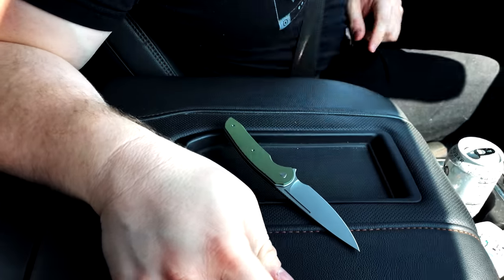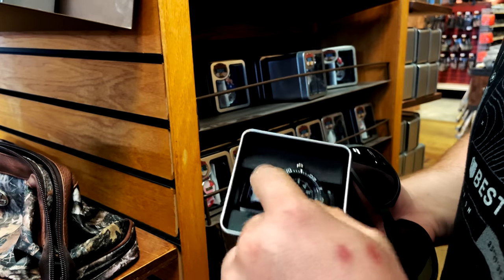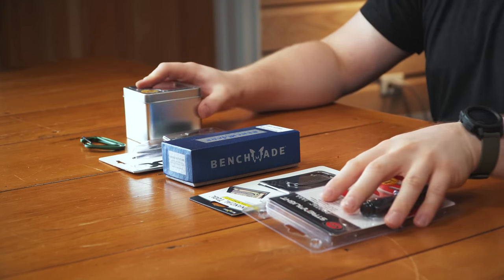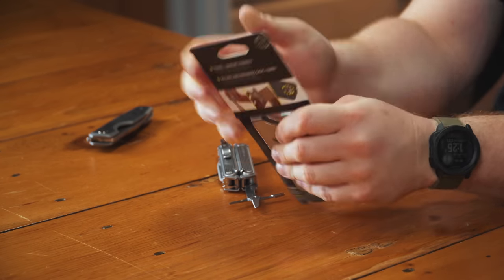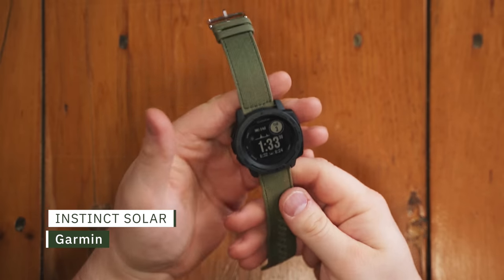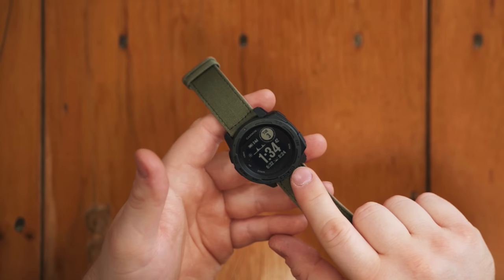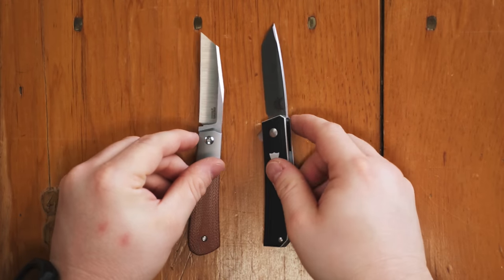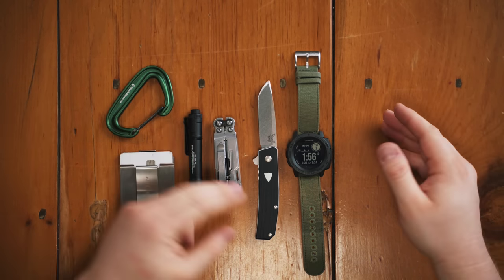Best Complete Everyday Carry from Bass Pro Shops | EDC 2021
0:00 Bass Pro Shops EDC

0:59 My Current EDC
Rovyvon A3 Pro
Garmin Instinct Solar

3:56 Keys
Black Diamond MiniWire Carabiner

4:34 Wallet
Nite Ize Financial Tool

7:13 Watch
Bass Pro Shop Quartz Diver

Casio Duro

Garmin Instinct Solar

10:42 Flashlight
Streamlight ProTac

Streamlight Microstream USB

13:06 Multi-Tool
SOG PowerPint

15:16 Knife
Benchmade Tengu Flipper

Budget Pens
- Fisher Space Pen Bullet
- Pokka Pen
- Zebra F-701
- Parker Jotter

Budget EDC Tools
- Gerber Shard
- Nite Ize DoohicKey
- Victorinox Classic SD

- Streamlight Microstream
- Lumintop EDC01
- Lumintop Tool AAA
- Fenix LD02
- Prometheus Beta QRv2